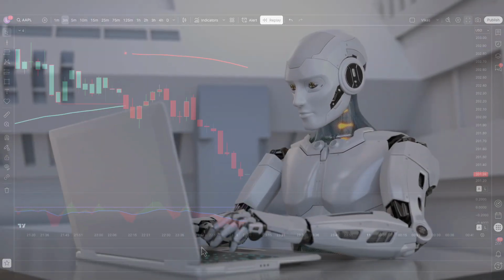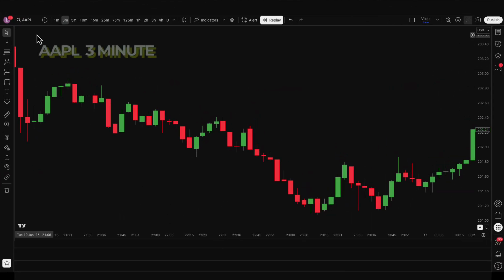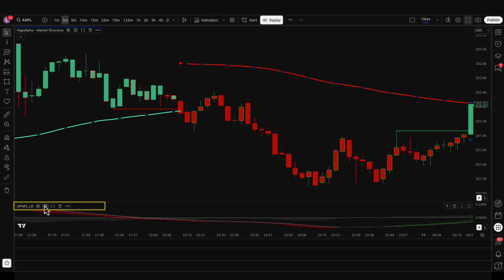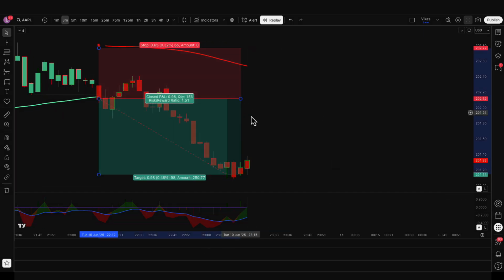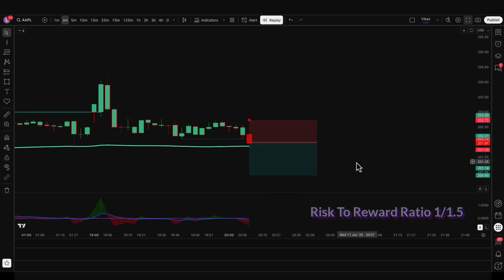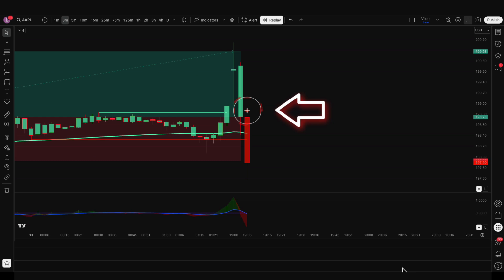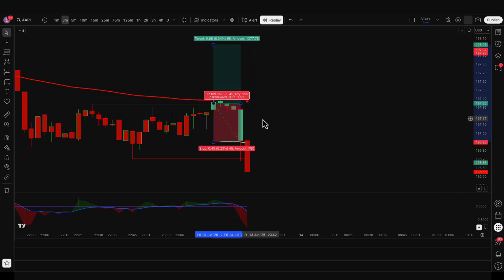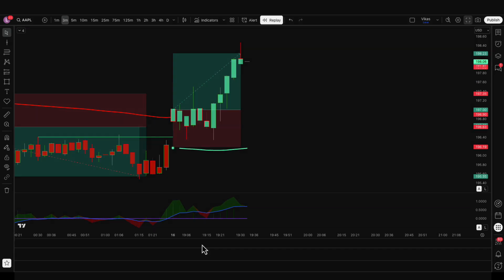The PROBABILITY Indicator That Made MILLIONS - Almost ALWAYS WINS!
Risk Warning
In this video topic:---  This 10X Better Probability Indicator That Made Millions - Almost ALWAYS WINS!
Trend Signal
Trend Regularity Adaptive Moving Average
TRAMA Indicator
tradingview strategy
tradingview scalping
tradingview indicator
7 most profitable tradingview indicator